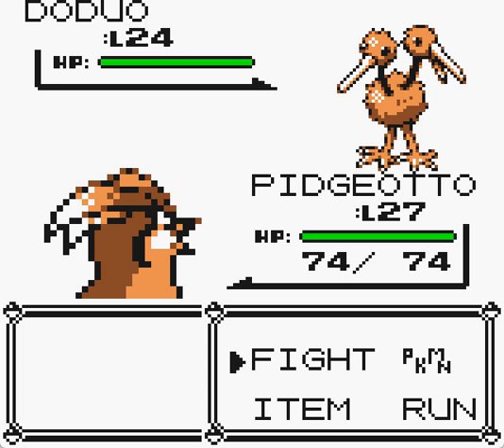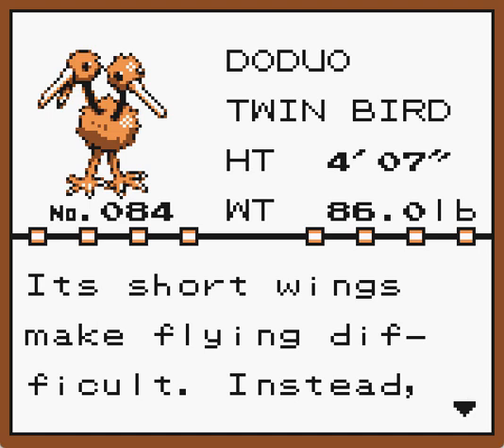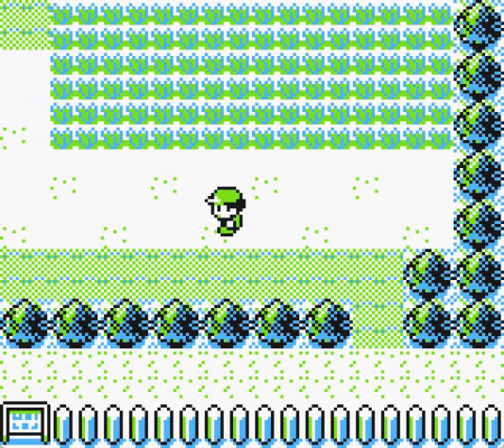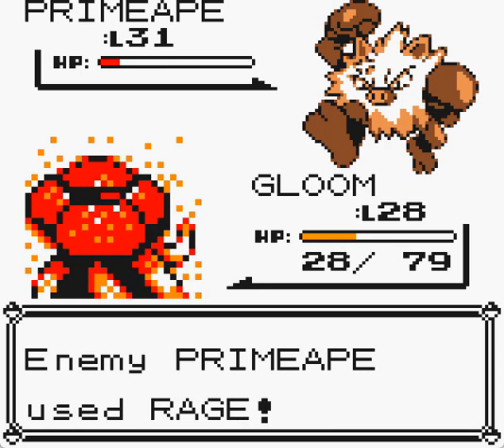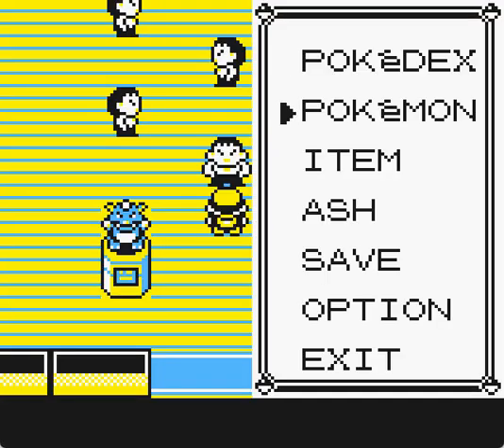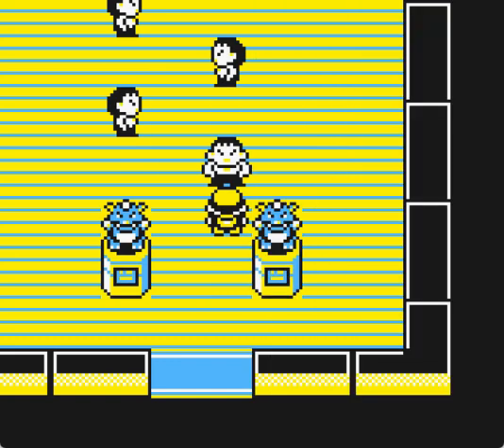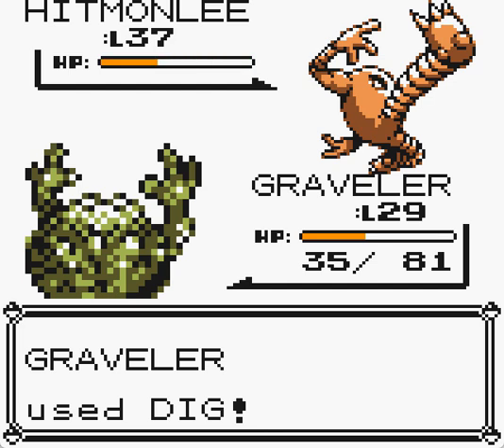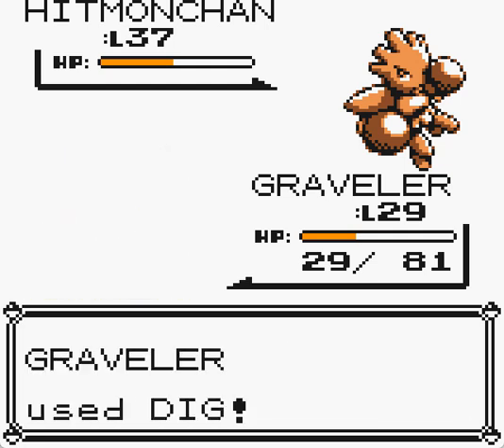Let's Play Pokémon Yellow (GBA) 25 - Everybody Was Kung-Fu Fighting!!!!